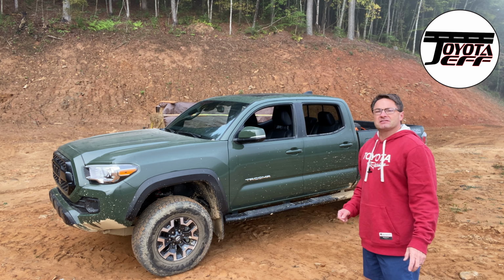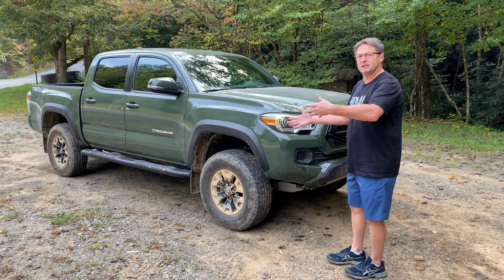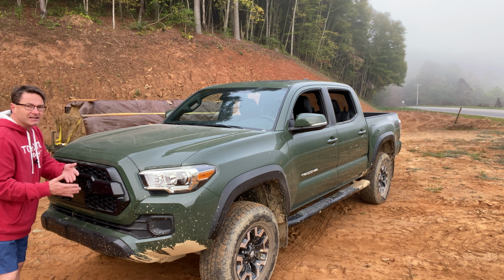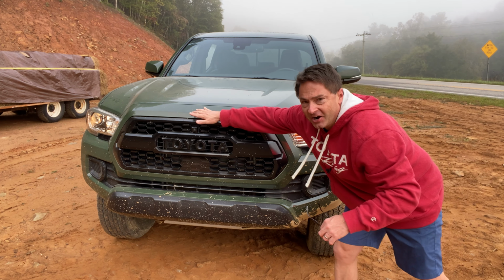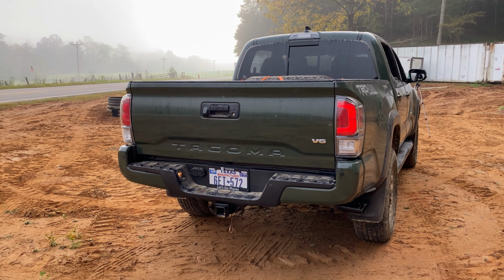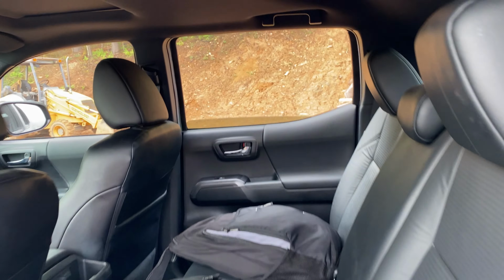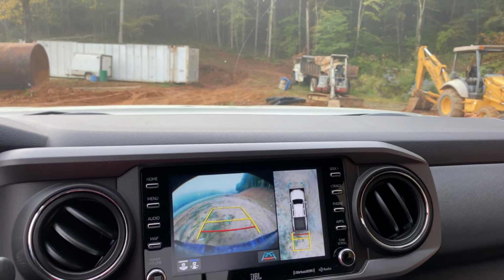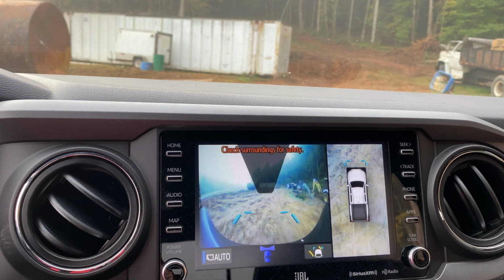Meet the New Toyota-Approved Tacoma Lift Kit - Makes Customizing Easy!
I show key features of the new 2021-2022 Toyota Tacoma Lift Kit. How would it work for your truck?

⬇️ Products to help you:
1. Toyota Keyless Entry Remotes & Smart Fobs
2. Radar Detectors that Work!
4. Car Covers for all Brands

My Torque News story discusses how to buy a 4Runner in a vehicle shortage.